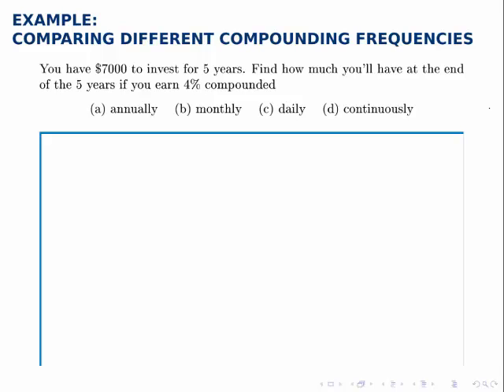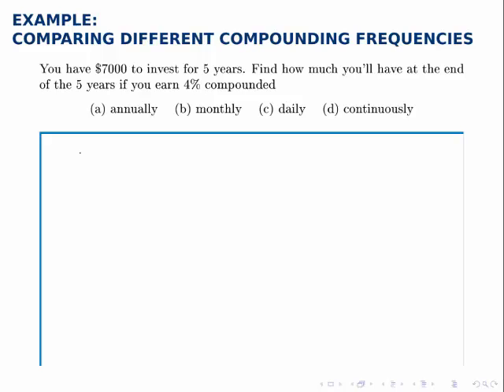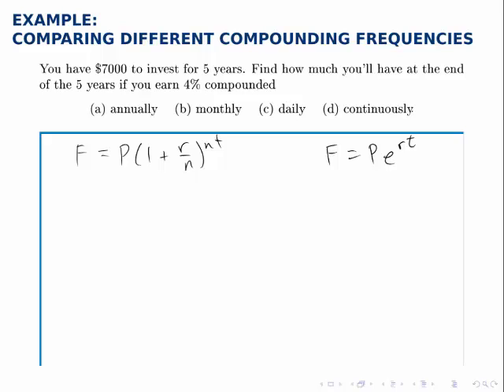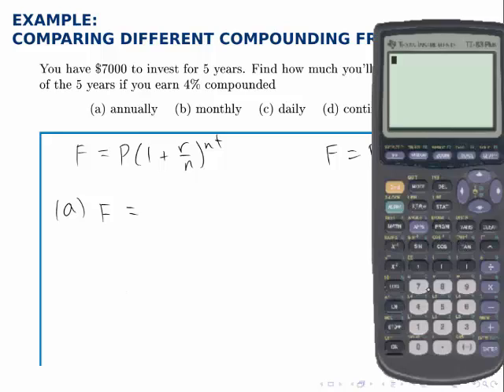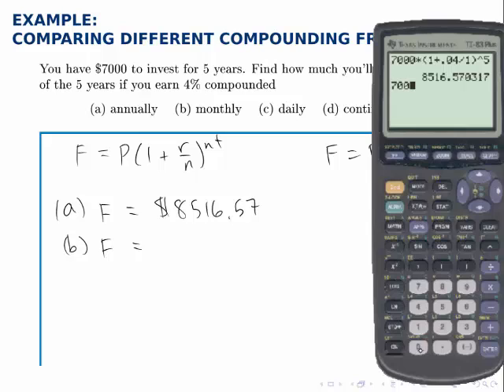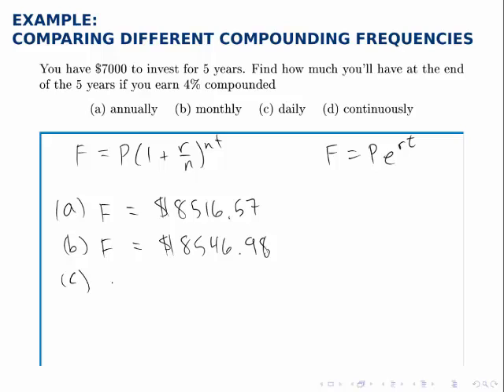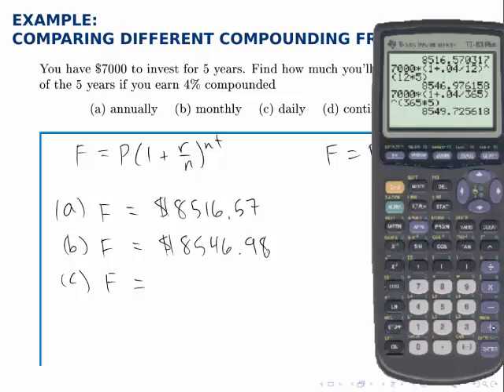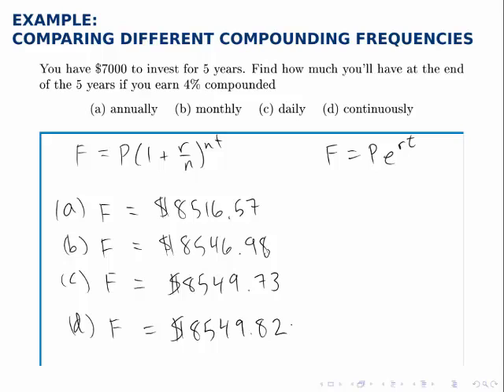Finance Example: Comparing Different Compounding Periods